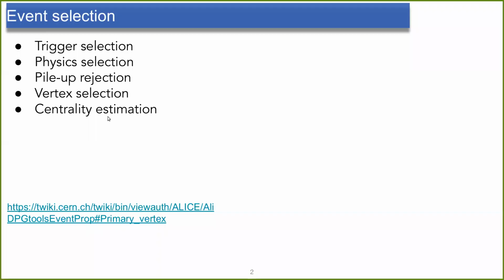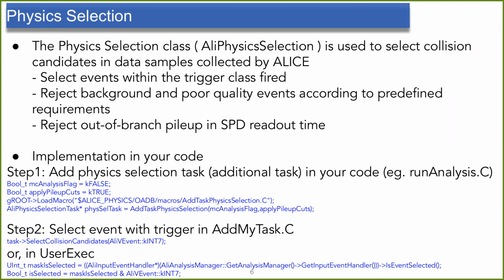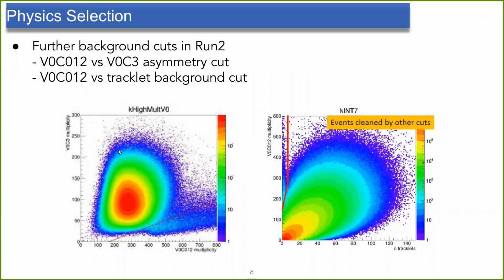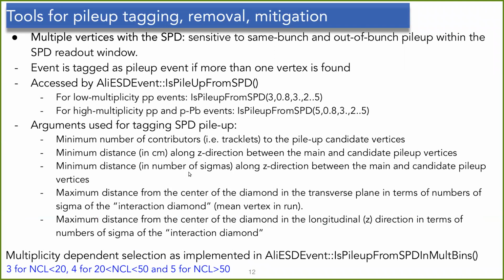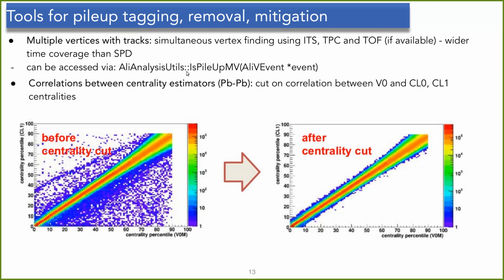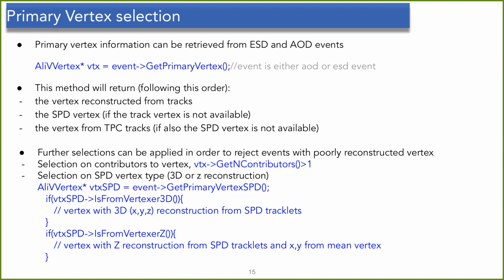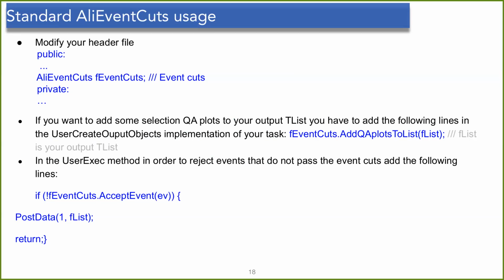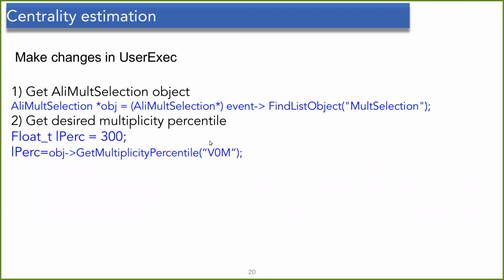ROOT and Analysis Framework Lec. III by Sourav Kundu | IV ALICE-India School on Quark-Gluon Plasma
In this third lecture, Sourav Kundu (CERN) covers event selection — the essential first step of any ALICE physics analysis. The lecture covers:

- **Triggers in ALICE**: why not every collision can be recorded, minimum-bias vs. rare triggers, trigger-class naming conventions, and the kINT7 trigger as a worked example
- **Physics Selection**: using AliPhysicsSelection to select good collision candidates and reject background/poor-quality events, with implementation in runAnalysis.C and AddMyTask.C
- **Pileup**: the difference between same-bunch-crossing pileup and out-of-bunch pileup, and how each affects reconstructed tracks
- **Pileup tagging, removal and mitigation tools**: Past-Future protection, multiple-vertex tagging with the SPD and with tracks, correlation cuts between centrality estimators, and removing pileup tracks via ITS/TOF requirements
- **Primary Vertex selection**: retrieving and validating the primary vertex from ESD/AOD events, SPD vertex quality cuts, and standard AliEventCuts usage
- **Centrality estimation**: retrieving the multiplicity percentile via AliMultSelection
- **Consequences of pileup**: degraded tracking, PID and electron identification, and multiplicity/centrality estimator biases in high-pileup events